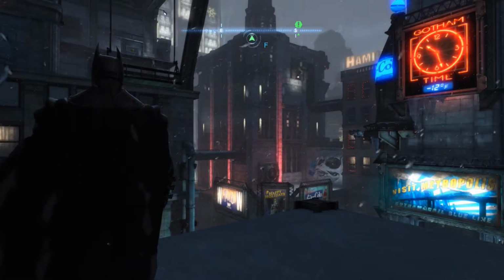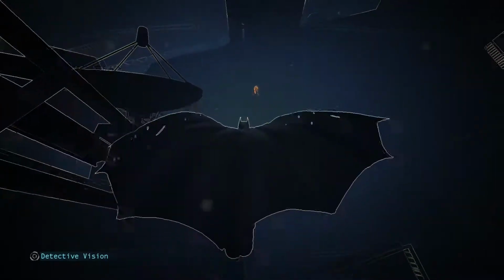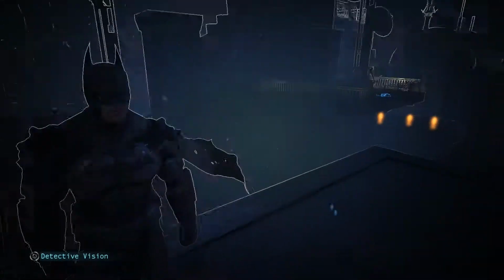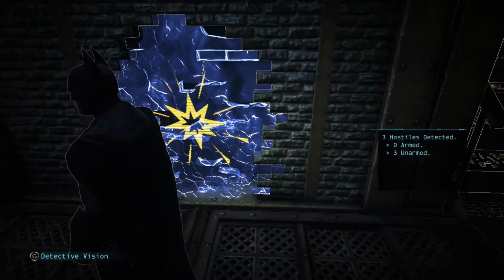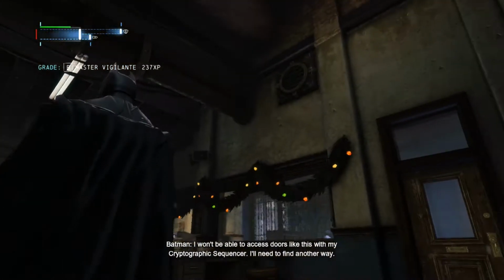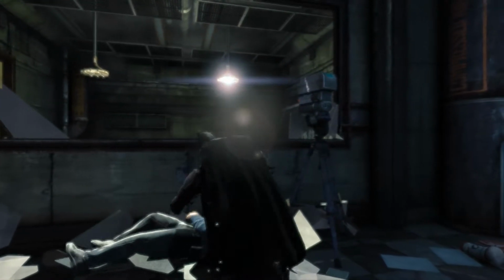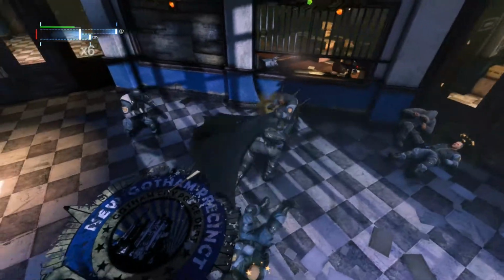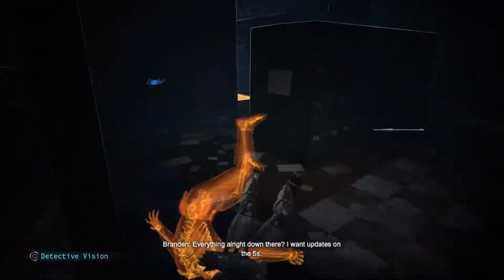Batman V. Gotham PD | Batman: Arkham Origins Episode 6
Now its the urban legend, Batman versus the very real Gotham City Police Department. Batman has to go through corrupt cops and criminals alike to get the info he wants.

Batman: Arkham Origins is a 2013 action-adventure game developed by WB Games Montréal and published by Warner Bros. Interactive Entertainment. Based on the DC Comics superhero Batman, it is the follow-up to the 2011 video game Batman: Arkham City and is the third main installment in the Batman: Arkham series. Written by Corey May, Ryan Galletta and Dooma Wendschuh, the game's main storyline is set eight years before 2009's Batman: Arkham Asylum and follows a younger, less-refined Batman. When a bounty is placed on him by crime lord Black Mask, drawing eight of the world's greatest assassins to Gotham City on Christmas Eve, Batman must bring Black Mask to justice, while also being hunted by the police and having to face other villains, such as the Joker and Anarky, who take advantage of the chaos to launch their own nefarious schemes.